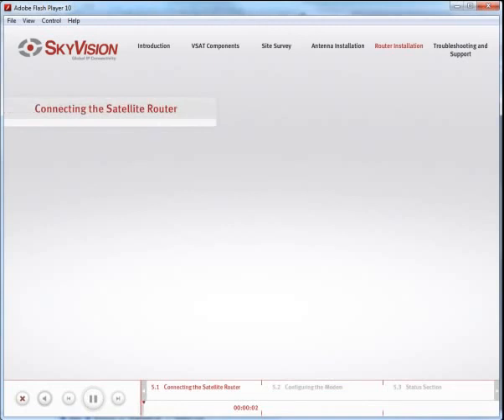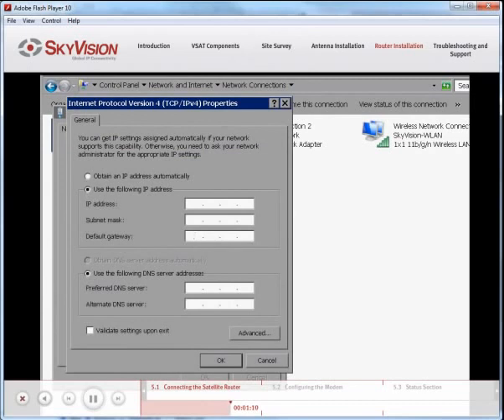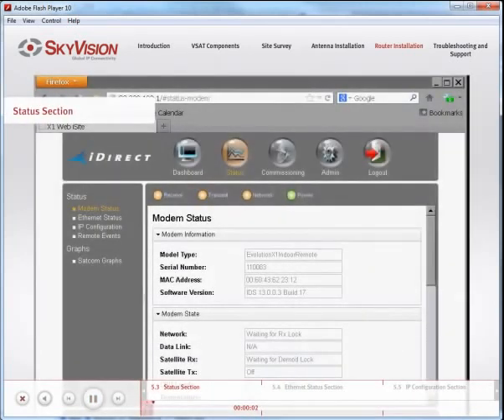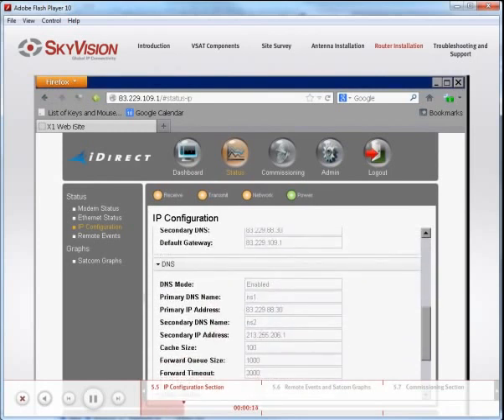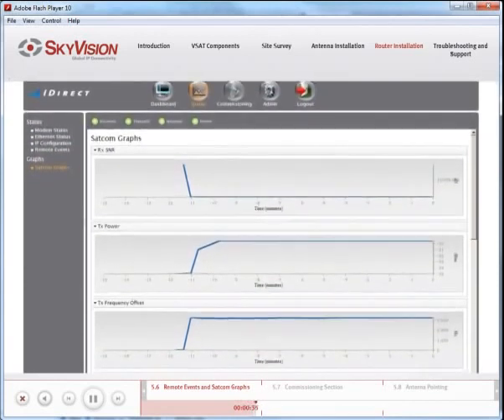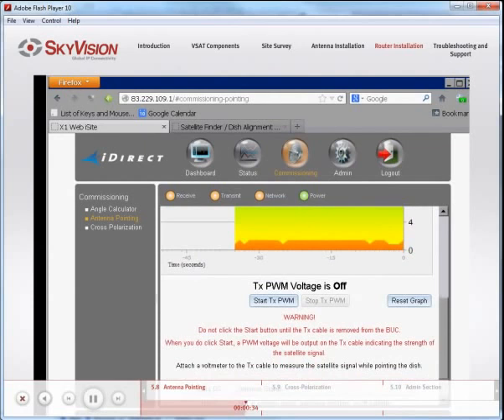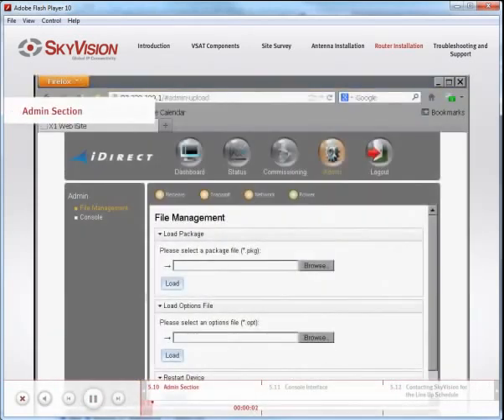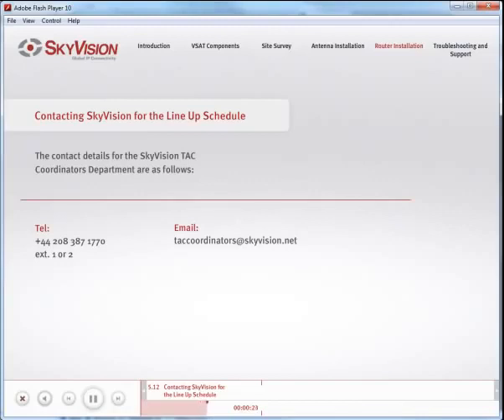VSAT Tutorial 5 ⁄6 iDirect X1 Router Installation Satellite Internet Connectivity